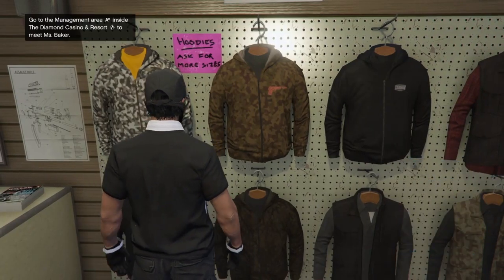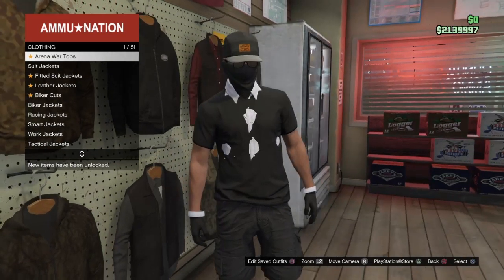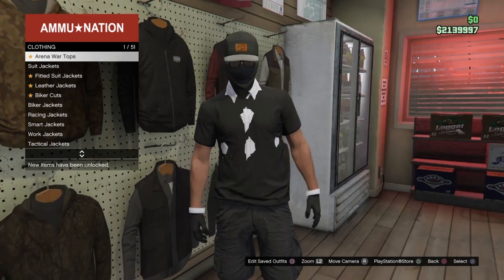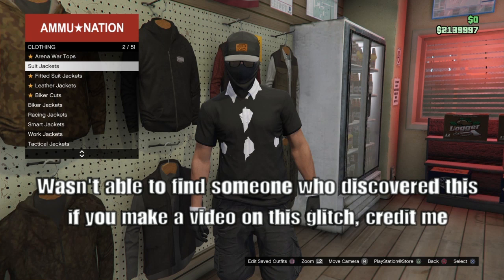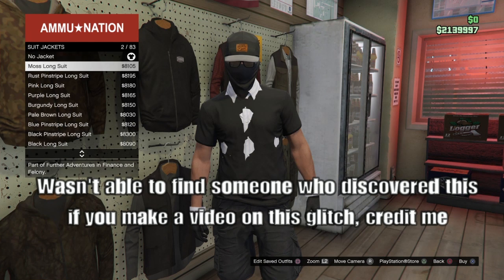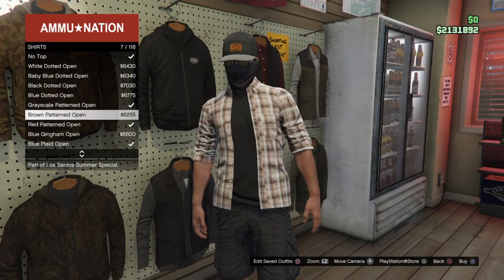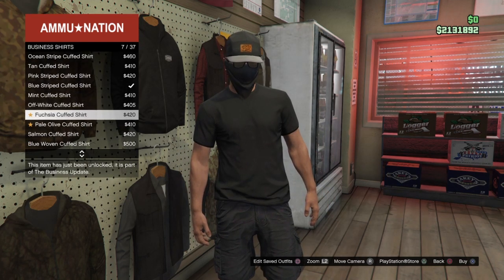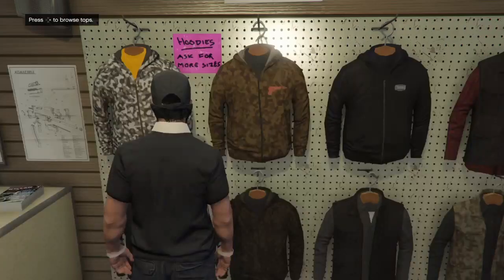Gta Online How To Get A Glitched Ripped T Shirt Clothing! (1.51)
Hello Guys I Might Be The Founder Of This So If You Decide To Make A Video On This Please Credit Me!